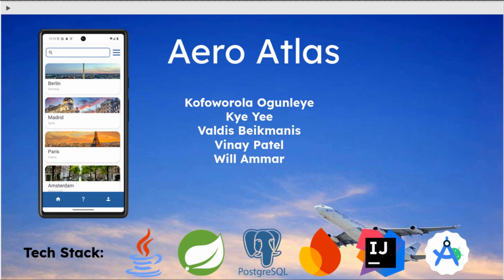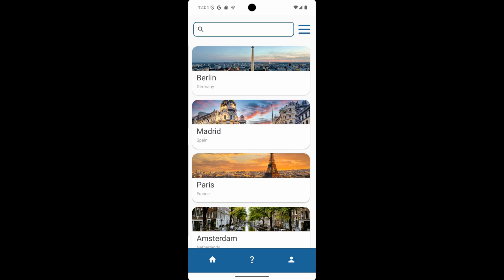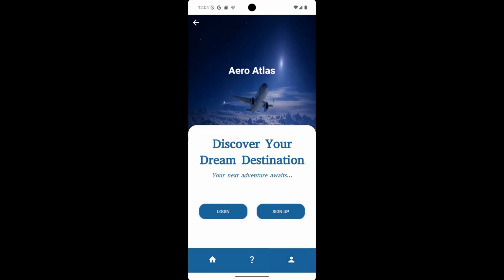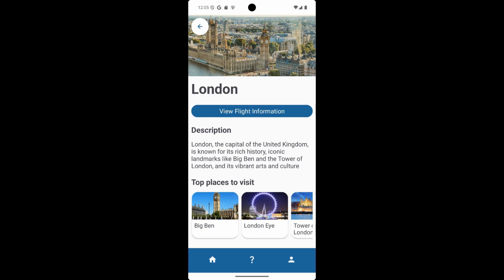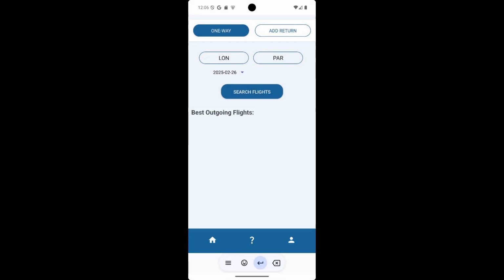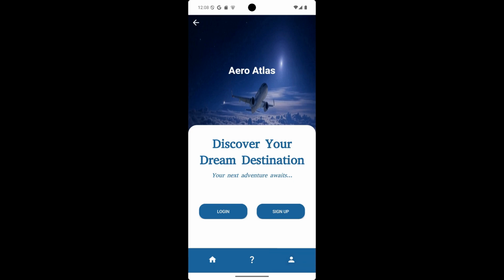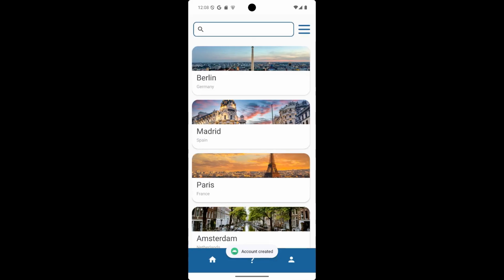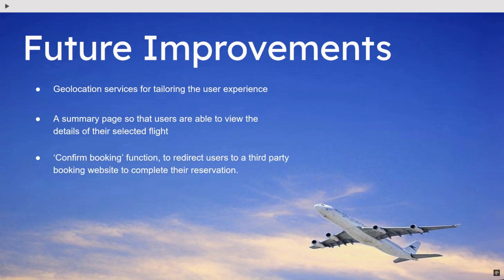Aero Atlas Demo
The idea for Aero Atlas came from our individual experiences and shared joy for travelling.
It was quickly established that a common frustration between us was efficiently finding the most cost-effective flights.
Multiple tabs open on a web browser, and constantly having to switch back and forth meant our user experience when booking flights was both poor and exhausting.
Aero Atlas was made to solve this problem, to become a hub where users can easily search for their ideal flights through a user-friendly mobile application experience